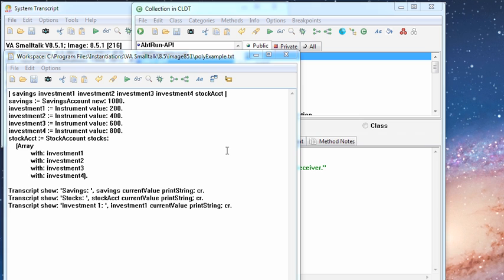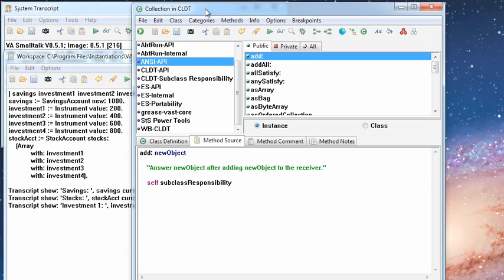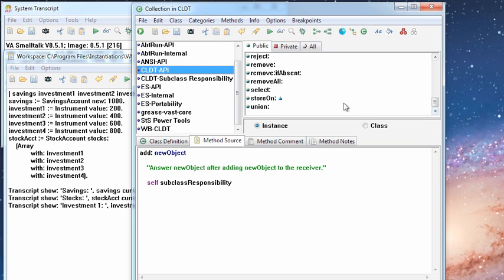ST 4U 323: More on Polymorphism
While we sketched out a simple example last time, today we need to take a look at what you'll face if you decide to add polymorphic coverage of something more substantial - say, Collection behavior.